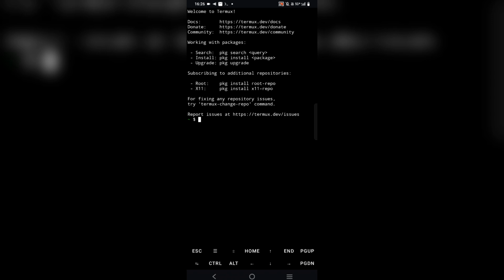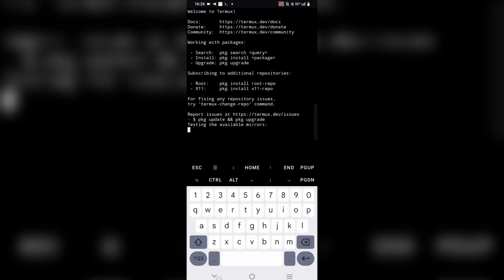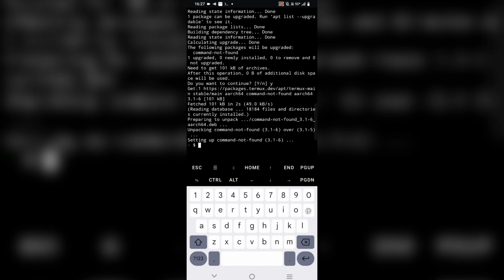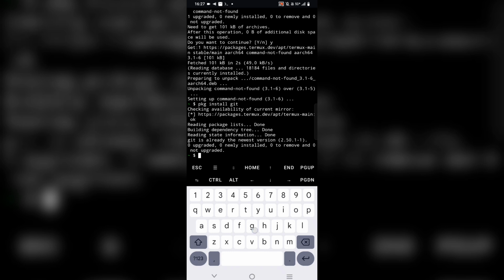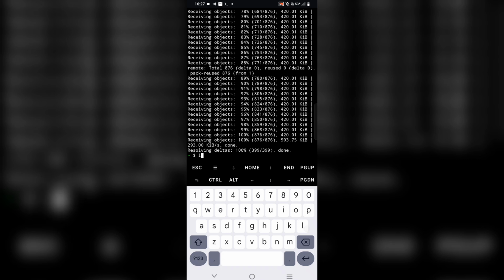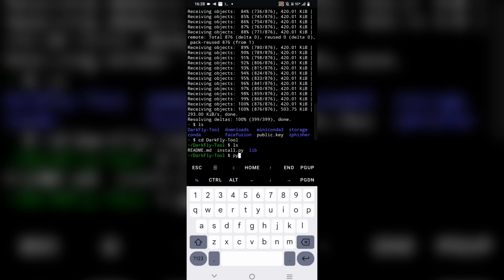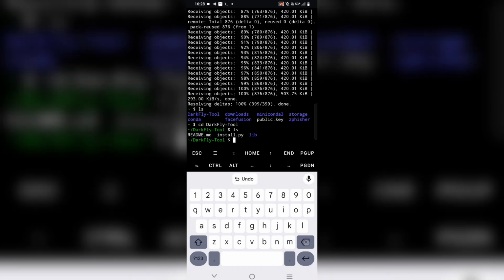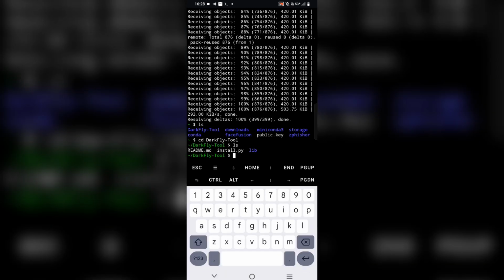How to install darkfly in termux android || HOW TO INSTALL DARKFLY IN TERMUX 2025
how to install darkfly
how to install darkfly tool in termux
how to install darkfly in termux
how to install darktide mods
how to install xdelta
how to install dark souls remastest
how to install dark flipper unleashed
how to install bcso mega pack
c++ how to install
install c++ libraries visual studio code
how to install dinput8.dll
install python2 kali linux
how to install dark matter 4.7
r2modman how to install
how to install fable anniversary mods
how to install ds2 mods
install nvse with vortex
valheim mod how to install
ethical hacking installation tool
cyber security termux